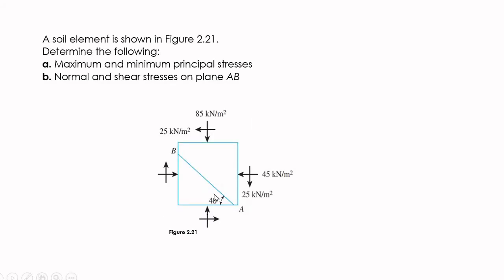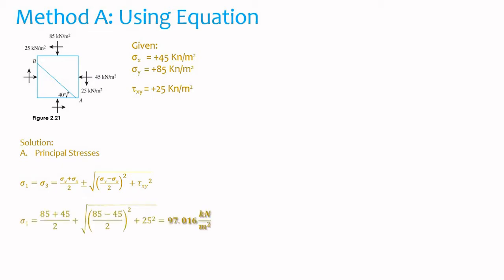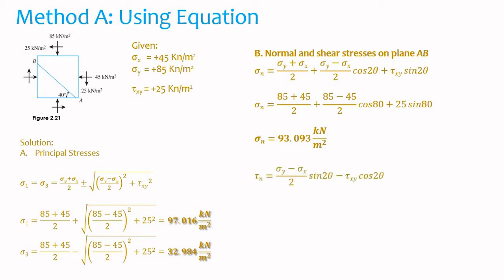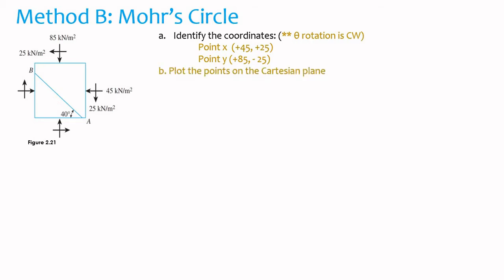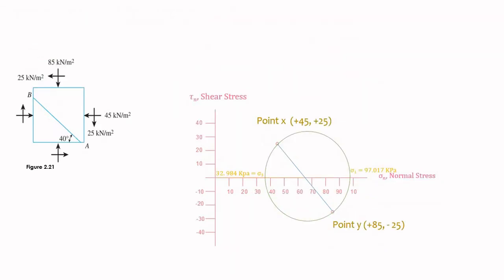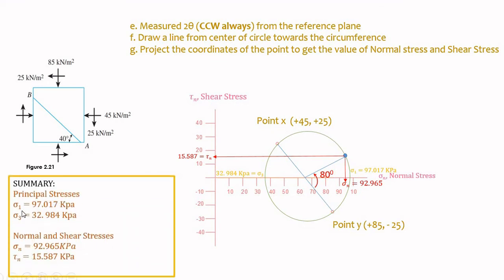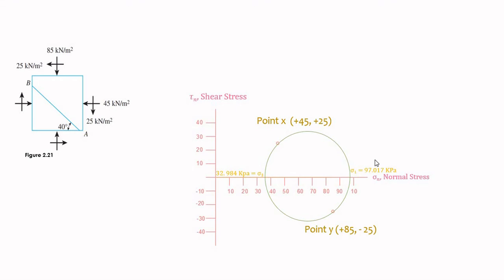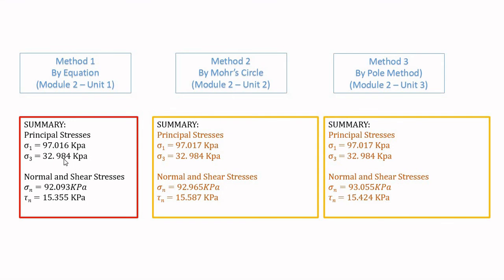Module 2 Sample Problem using all Methods